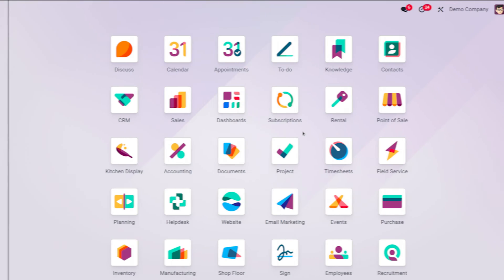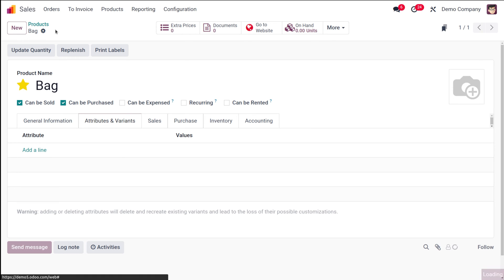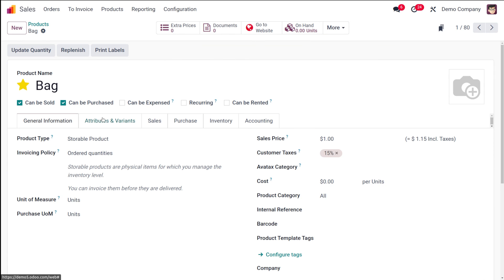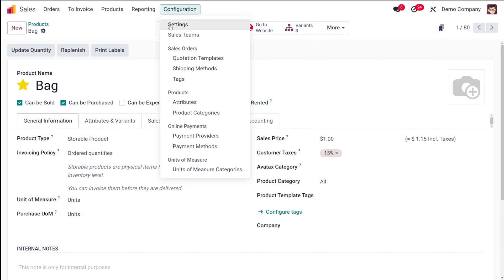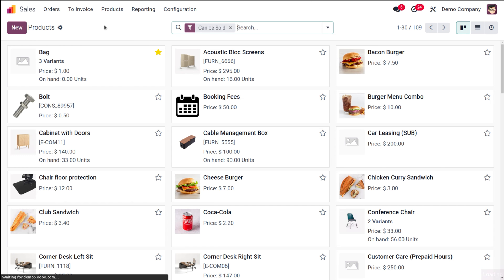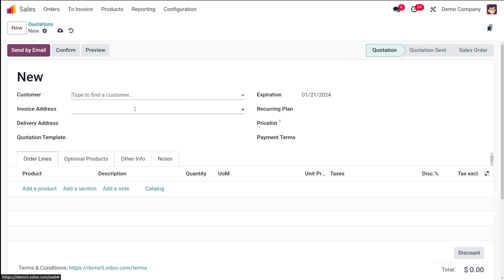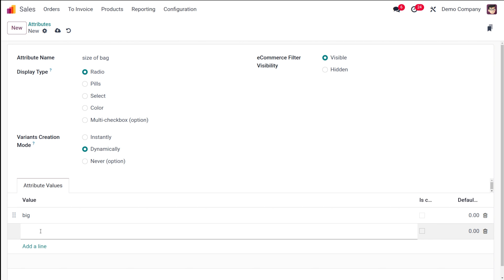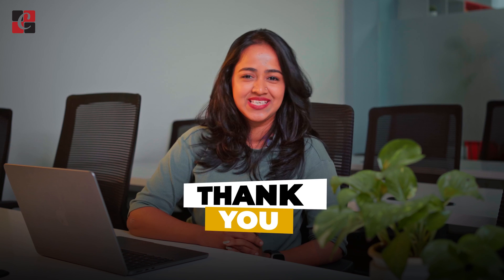#11 How to Manage Product Variants in Odoo 17 | Product Variant Management With Odoo 17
This video explains the Product Variant management in Odoo 17. Products that have multiple related variations are called product variants, and they are offered to customers in various forms. Odoo focuses on product variation management and provides a dedicated space for it. Product variants give individual products distinctive qualities like size and color. These variants can be managed at the variant level for specific variants or at the product template level for all attributes and variants.